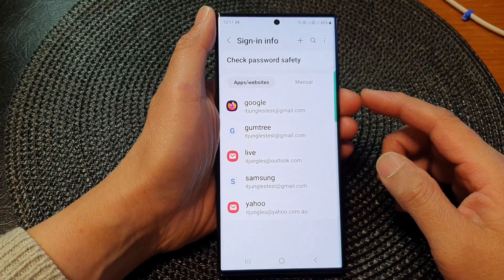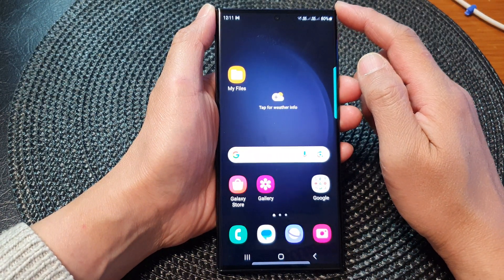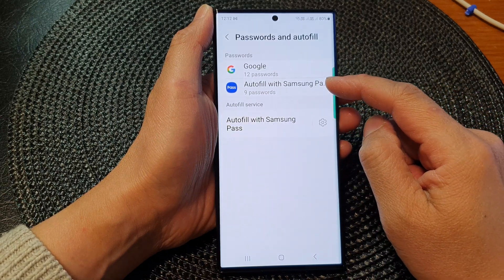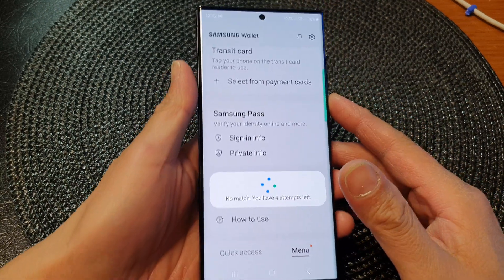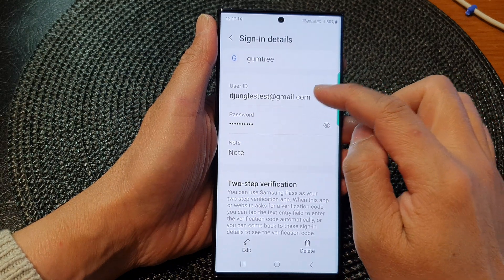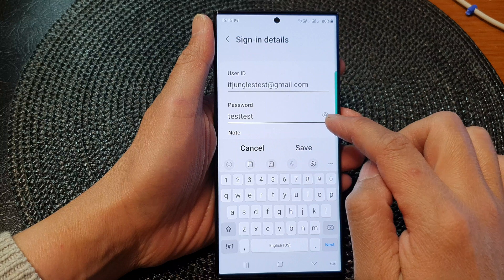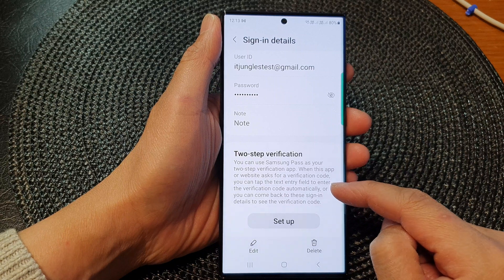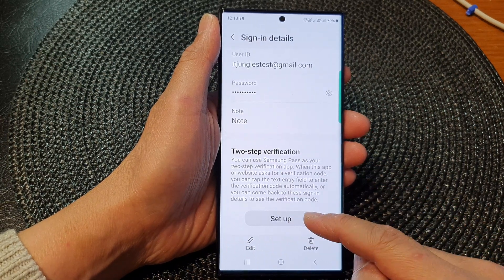Galaxy S23's: How to Edit Apps/Website Auto Saved User ID & Password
Learn how you can edit apps or website auto saved User id and password on the Samsung Galaxy S23/S23+/Ultra.